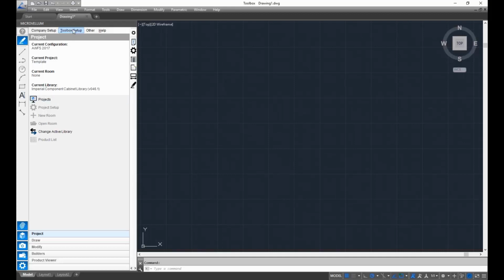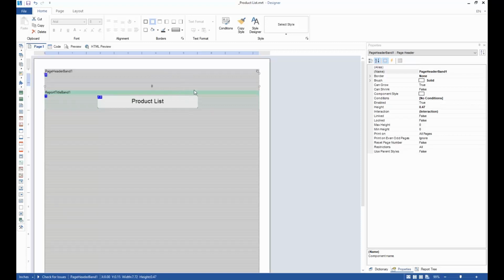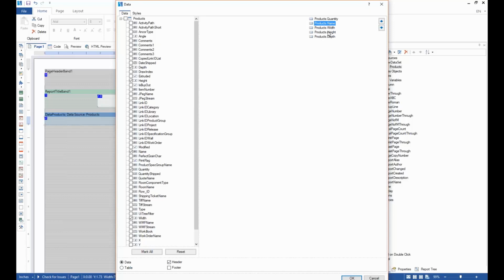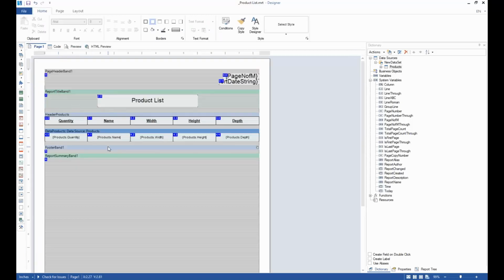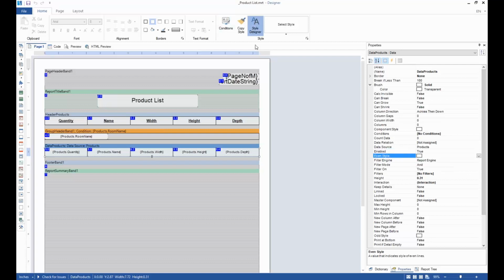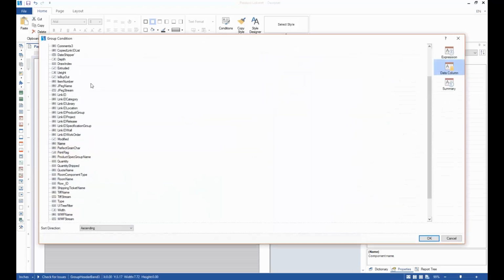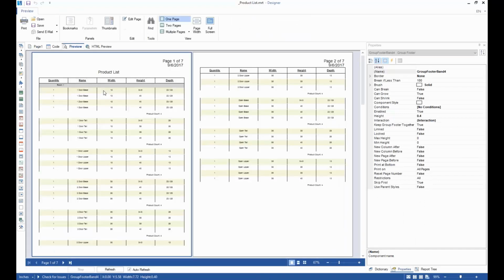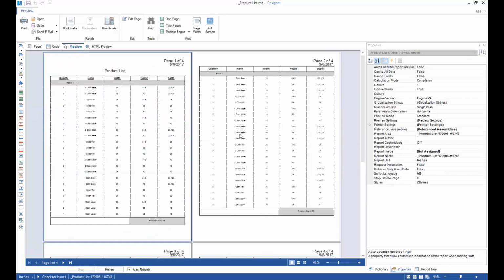Microvellum Live: Report Designer - Conditional Formatting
This previously recorded Microvellum LIVE event focused on Microvellum's Report Designer and examines how to use Conditional Formatting, header, and title bands.

In this Microvellum-LIVE event you will learn:

• Report Band Types

• Creating a List Report

• Using Header Band to create captions for data.

• Using Group Header Band to group data.

• Using Page Header Band to output information such as page
  numbers, dates, and company information at the top of a page.

• Using Report Title Band to display top level report data.